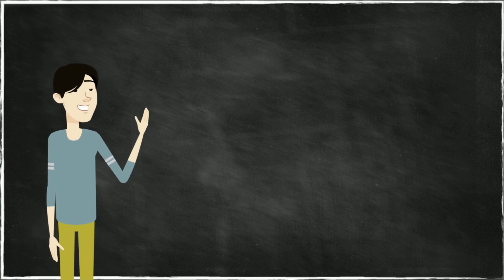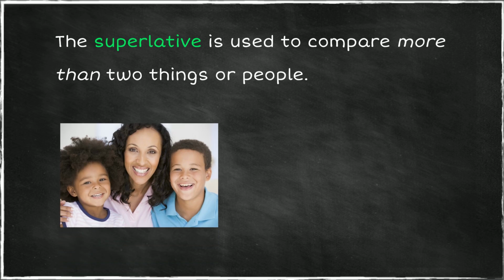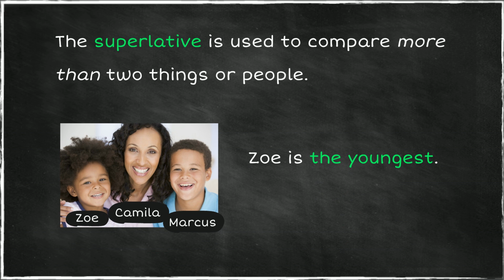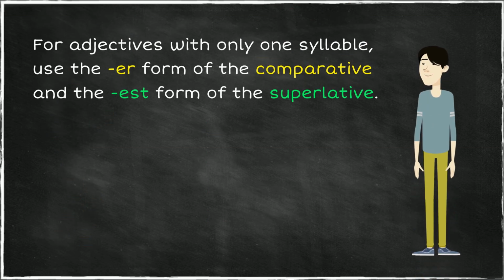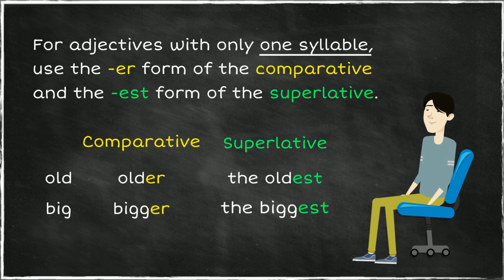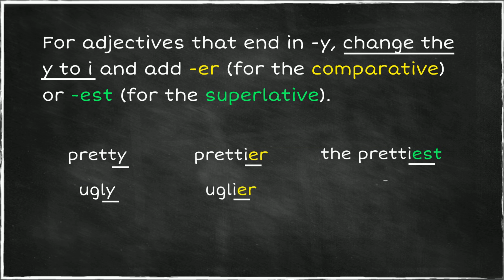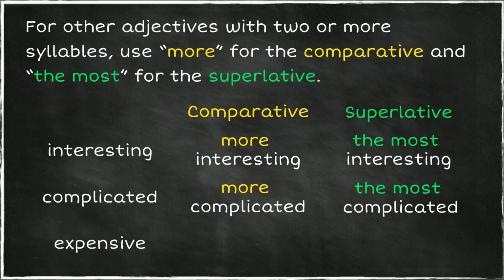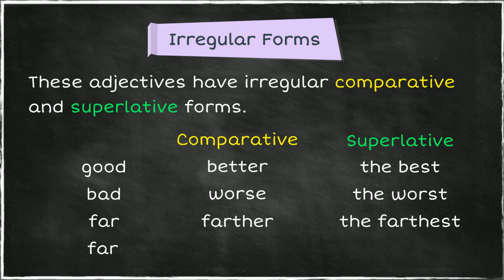The Comparative and the Superlative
In this video, you will learn how to use adjectives in their comparative and superlative forms.
This video was created by Elyssa MacKinnon using Powtoon Video Maker.